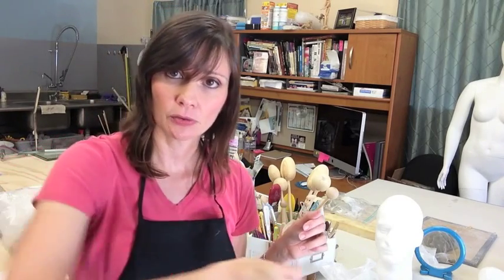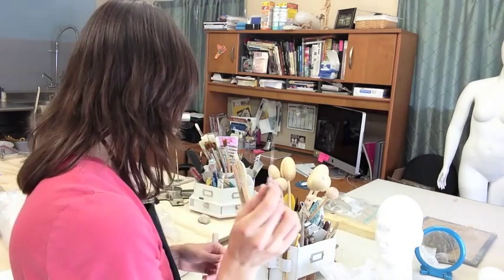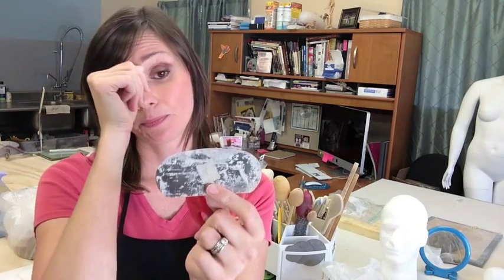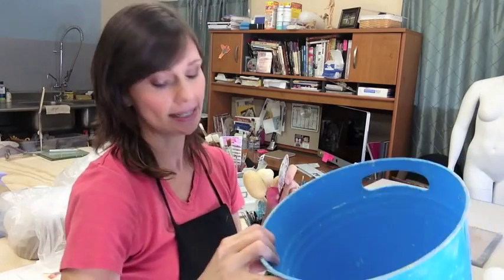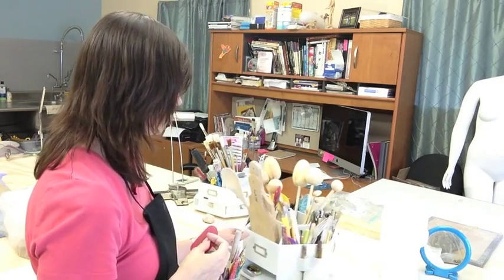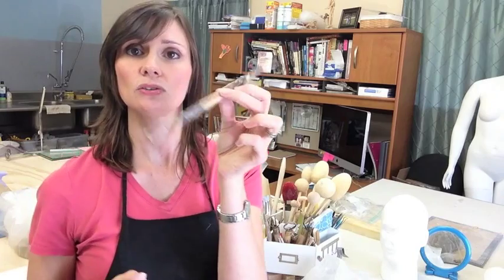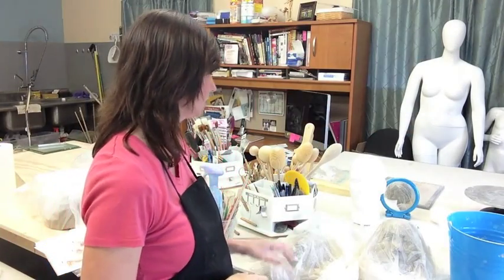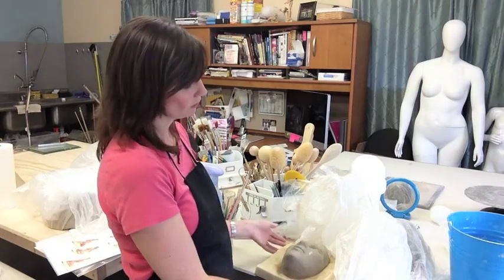Studio Tour And Tools Pt III